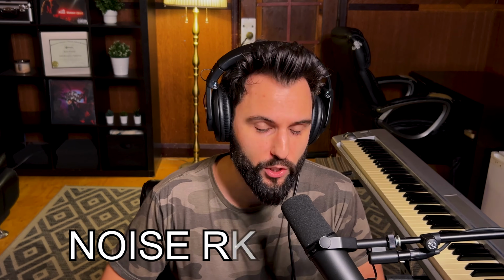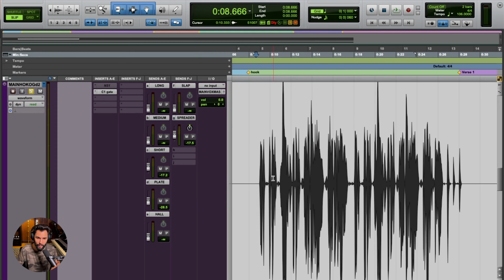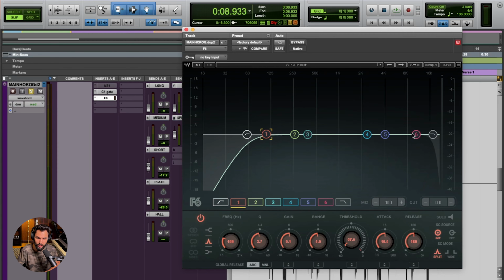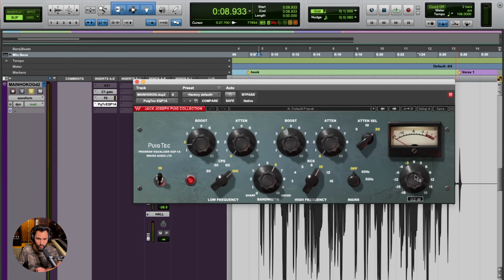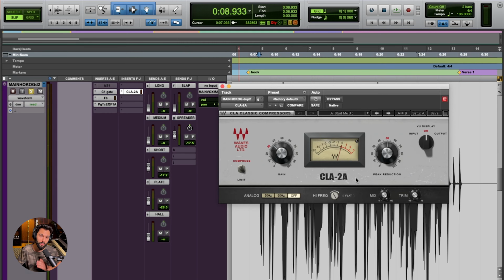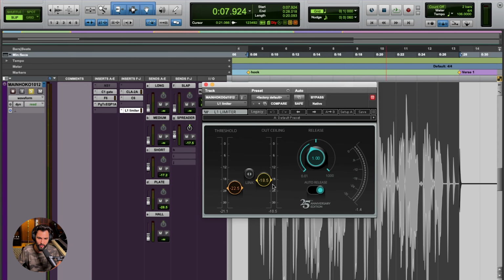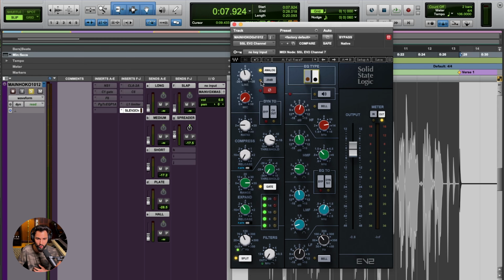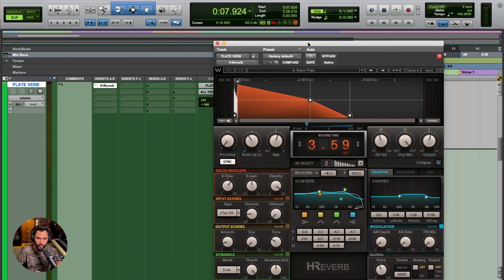The BEST Waves Vocal Mixing Plugins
Looking for some new vocal mixing plugins? I've got you covered!

Now is a good time to pick up some new tools that will improve the sound of your mixes and speed up your workflow.

To help you, I break down my top vocal mixing plugins that I use in every session from Waves in this video.

From EQs and compressors to reverbs and delays, this video will showcase my top pick in every category, as well as showcase an example of what you can expect when you use them yourself.

CHAPTERS
0:00 Intro
1:20 Noise Reduction
3:11 Gate
4:39 Surgical EQ
6:51 Additive EQ
8:58 Compressor
10:26 Multiband Compressor
12:21 Limiter
14:17 Channel Strip
16:18 Saturation
17:41 Reverb
19:52 Delay
21:35 4 Types of Analog Compression I Use In Every Mix